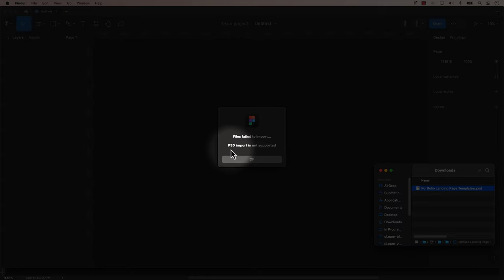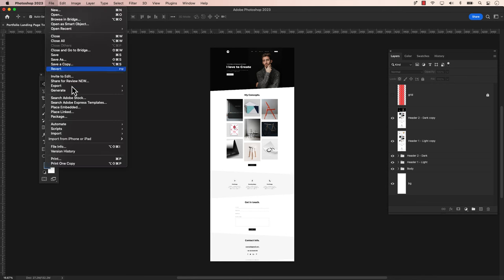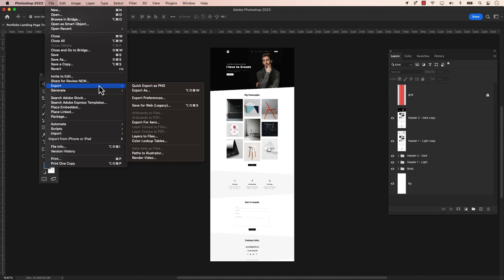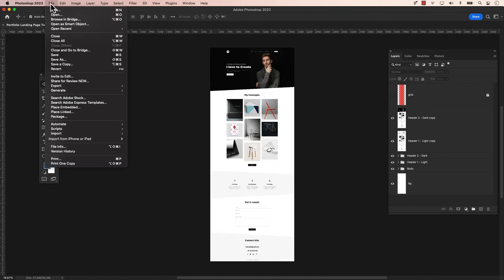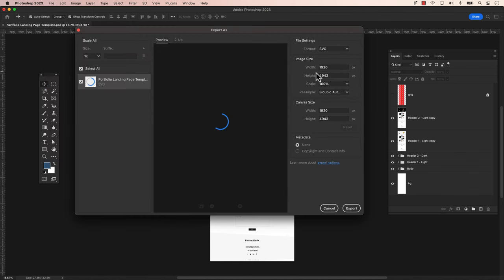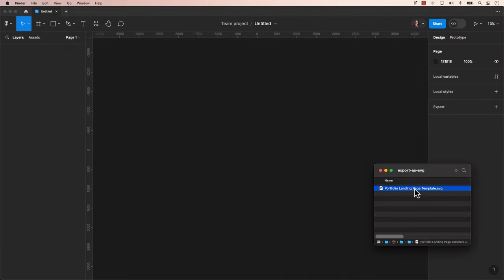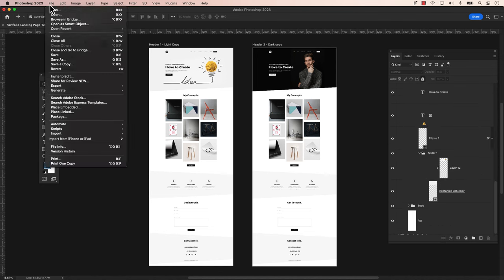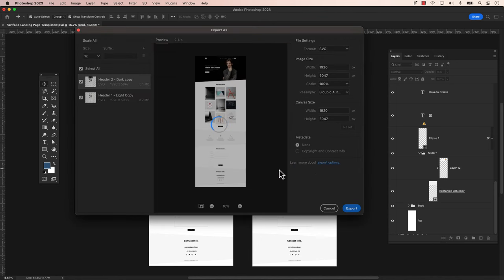Ultimate Figma Hack for Photoshop Files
In this Figma tutorial, we'll guide you through the process of a workaround for opening Photoshop files in Figma is demonstrated in this tutorial. Rather than directly importing Photoshop files into Figma or relying on plugins, we present an alternative method. By following these steps, you can effectively bridge the gap between the two design tools and enhance your workflow.

Timestamps
00:00 Intro
00:41 Export As
01:14 Set-Up Export Preferences SVG in Photoshop Preferences
01:27 Back in Photoshop to Export as SVG
01:41 Save your SVG File
01:53 Return to Figma and Drag and Drop your SVG into Figma
02:04 Multiple Artboards in Photoshop
02:40 Synopsis

ulearn.tech